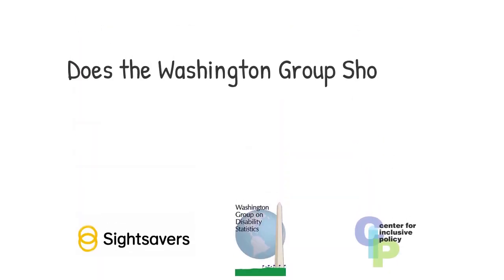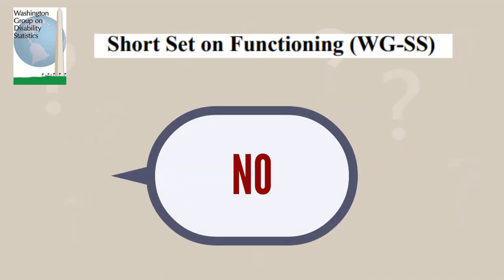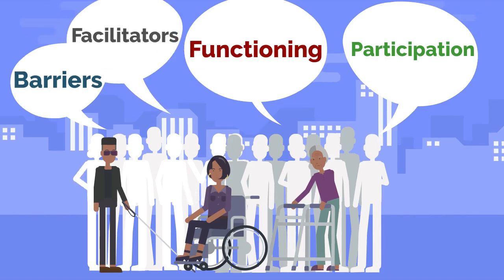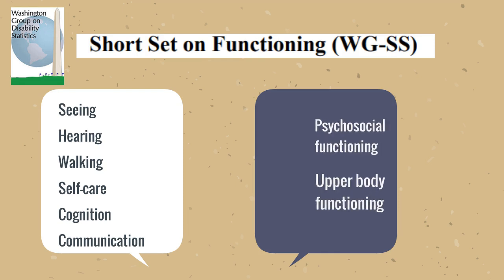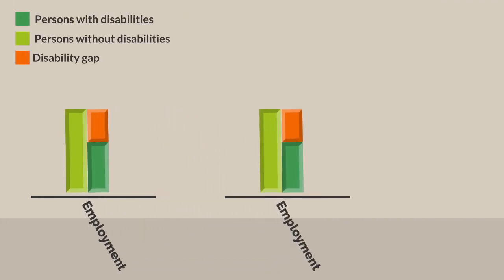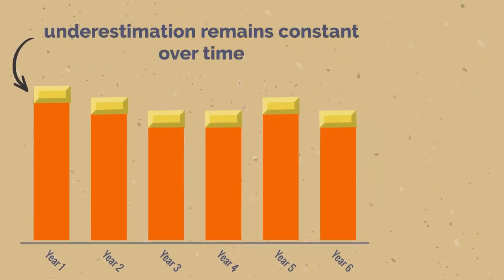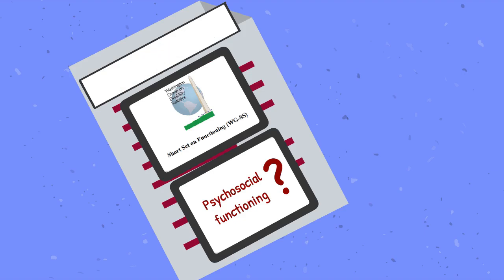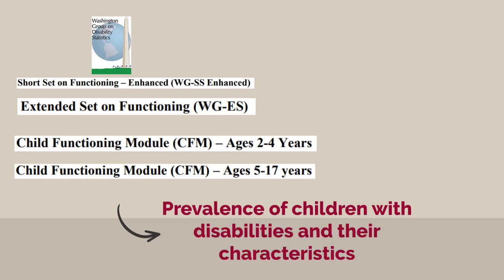WG Video 6 - Does the WG-SS Identify All People with Disabilities?